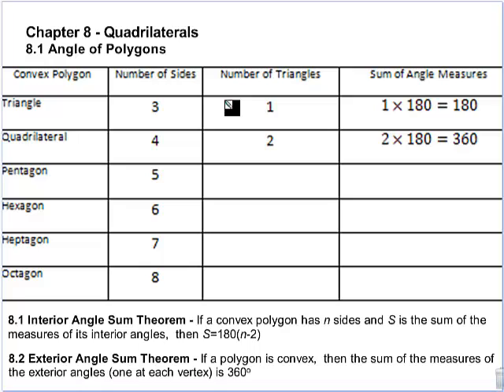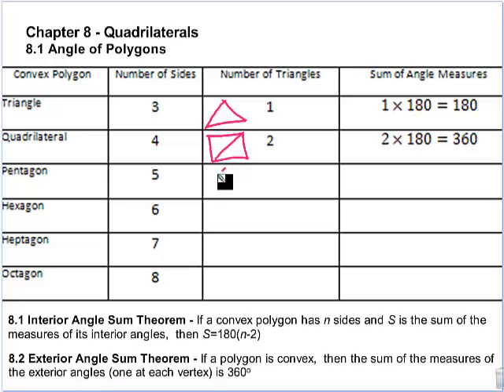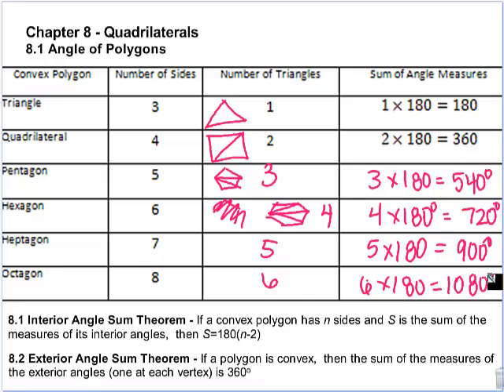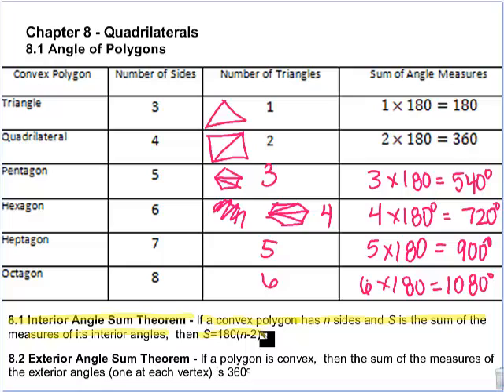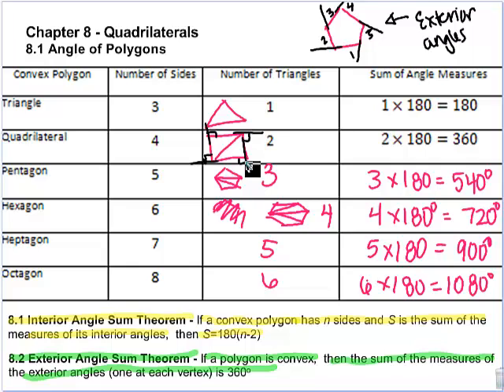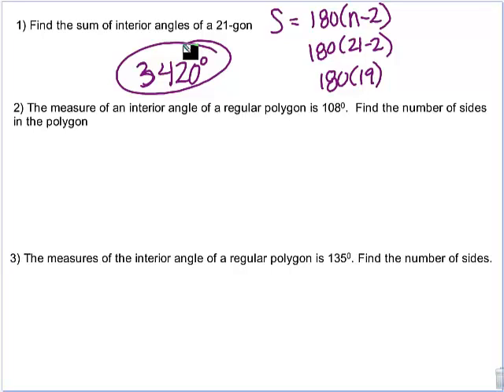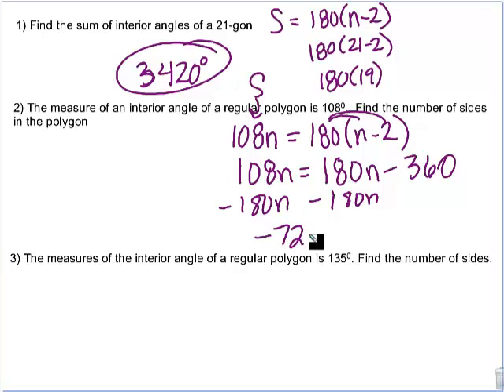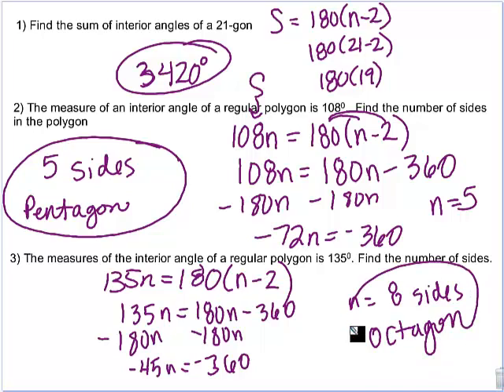8.1 Angles of Polygons part 1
Geometry (hour 9) lesson from 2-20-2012 part 1 of a 2 part lesson